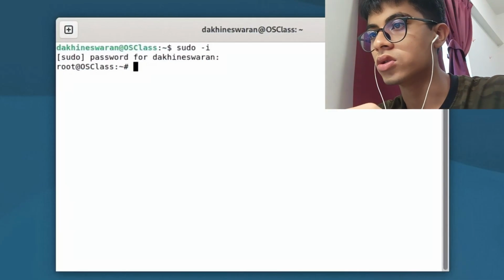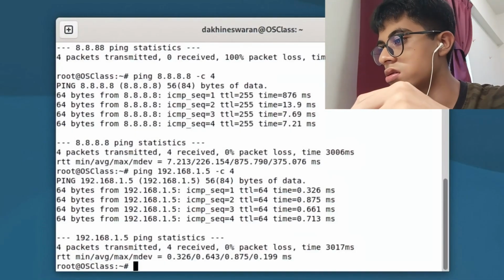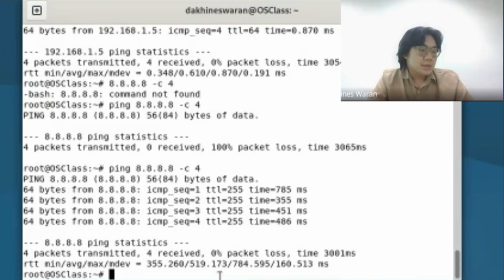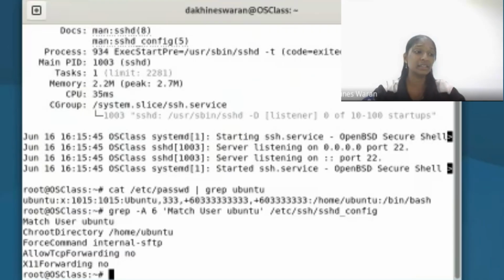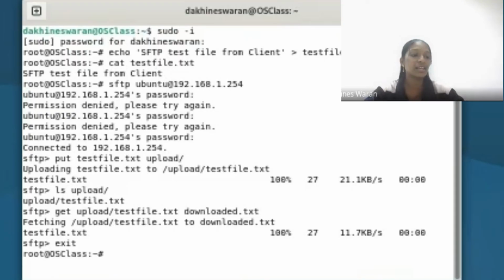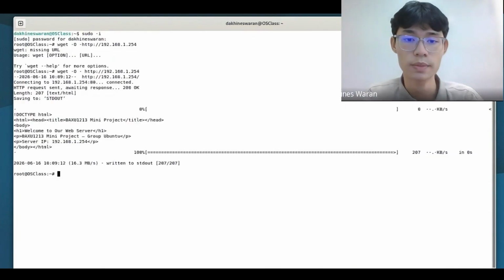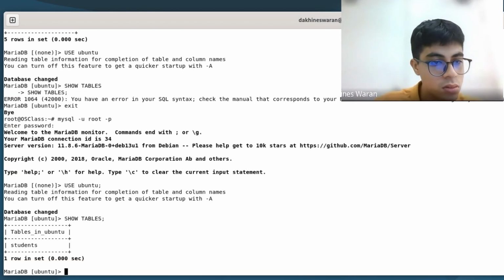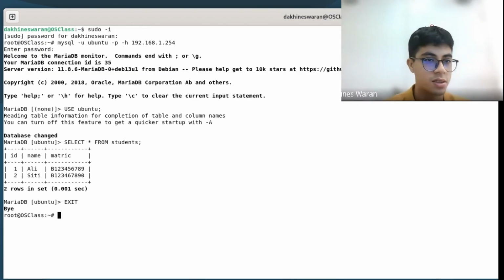Videos for Learning & Teaching Process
OS-22526-S1G1-UBUNTU